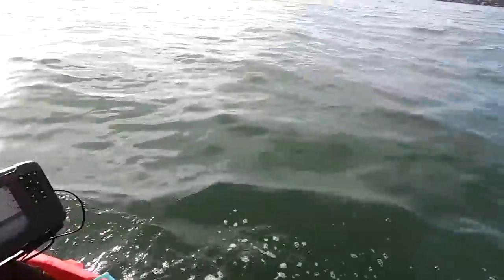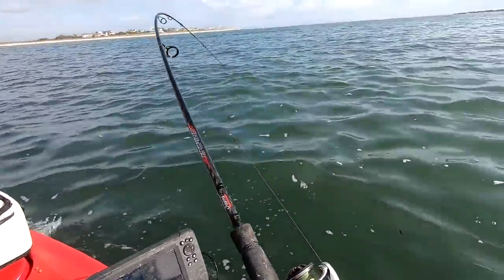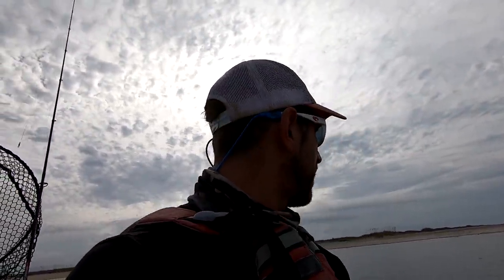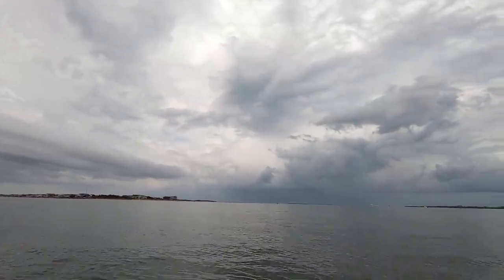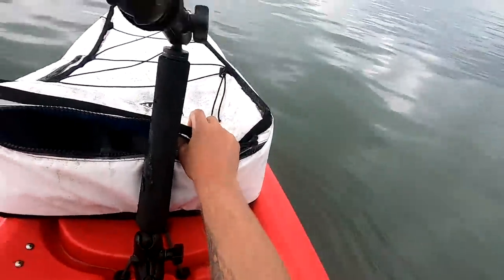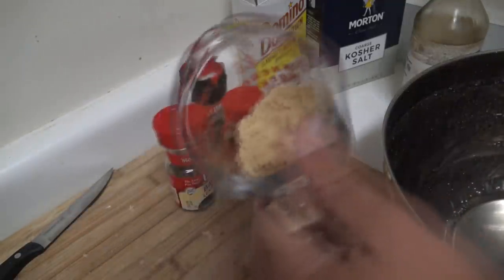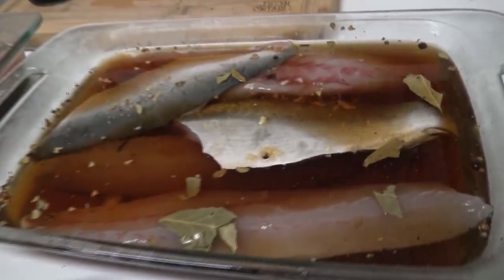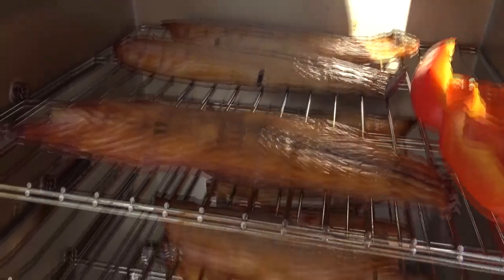Cashing In On The Pre-Frontal Bite + Cook & Catch!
Shimano Stradic 2500
15lb Jbraid
15lb Berkley Leader

Shimano Stradic 3000
15lb Jbraid
25lb Berkley Leader

Fished w/
EliasVFishing Peanut Shads

For Specks -
Z-man 3/8 oz Headlockz
Zoom Trailers
Zoom Fluke

Kayak used
Cooler Bag

Simple brine -
2 quarts water
half cup sugar
half cup kosher salt
1/4 cup soy sauce
couple bay leaves
two cloves crushed garlic
tablespoon pickling spice
hefty dose pepper
(brine your fish skin on overnight, make sure its covered best of your ability non reactive container, air dry for a few hours next day in a cold area, put a table fan over it to dry it out)

jalapeno brine (ADD LOTS OF JALAPENOS TO MAKE IT WORK)
Cup pineapple juice + 5 jalapenos diced up.
Half cup salt and half cup sugar to two quarts of water.
Brine  over night. Also play with layering jalapenos over the fish, I tried it again and it came out much better second go!

Smoke skin on about 2 to 2.5 hours around 200 degrees. I found that worked best for the speckled trout and bluefish. Can go for a little longer if you want a "dryer" finish.